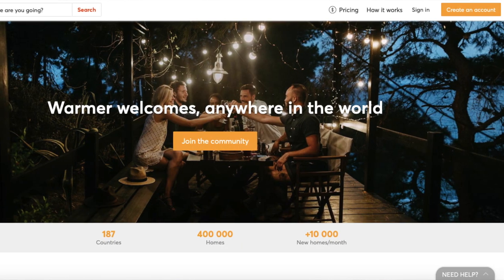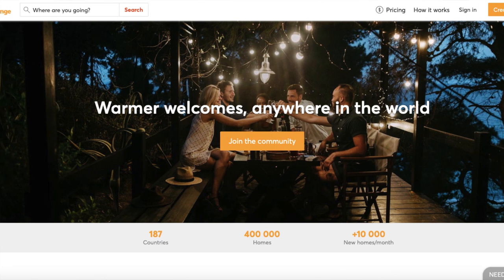How To Travel FREE | Travel HACK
This is the BEST CRM / Lead Conversion Platform I've EVER USED!!  FREE DEMO How nice would it be to create FREE vacations for you and your family?  Real Estate Investor and Broker, Steve Invests, explains how to use Home Exchange and his first experience on his first FREE Trip.

If you are investing in Vacation (Airbnb) properties, it is imperative to ensure you are getting accurate data on income.

Interested in Selling Products on Amazon?  It is called FBA (Fulfillment By Amazon) Where you could create passive income for you and your family.  This is the EXACT training I have gone through!